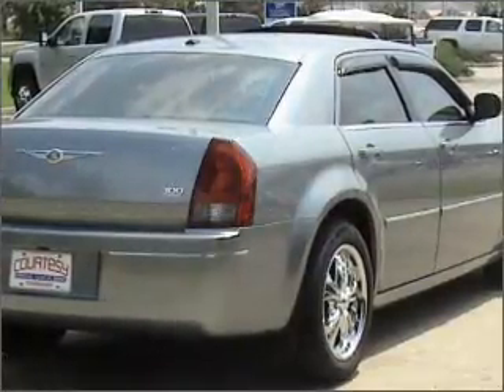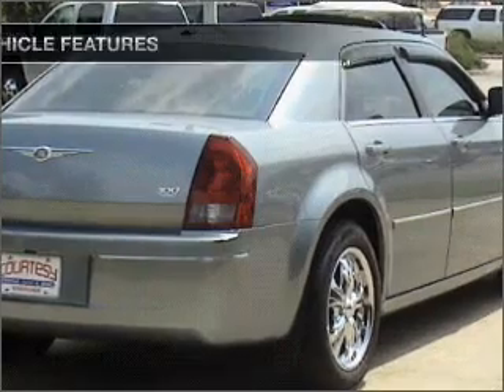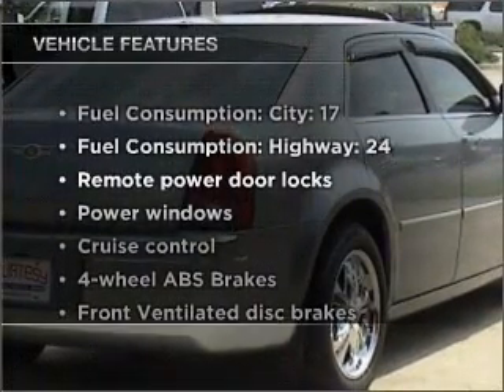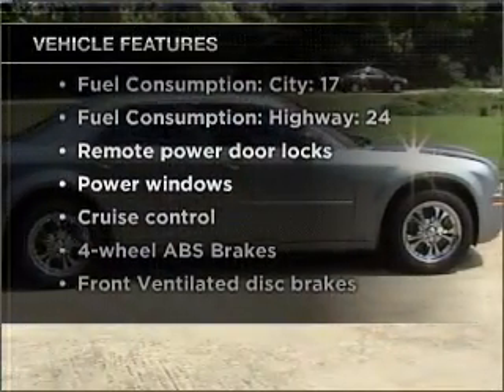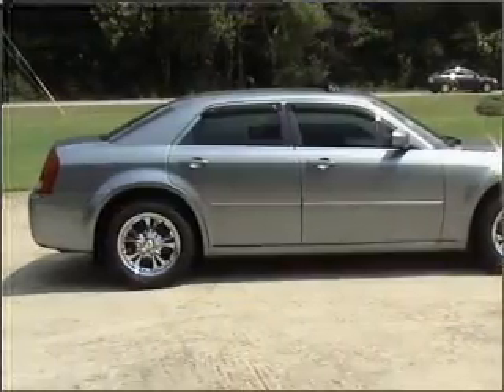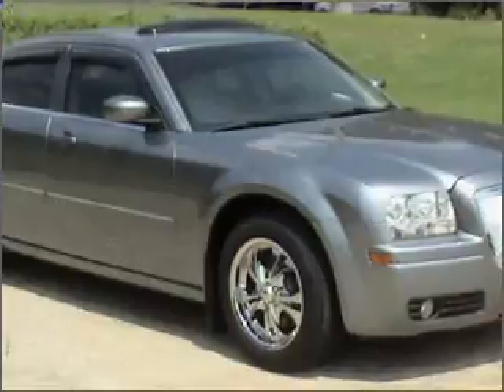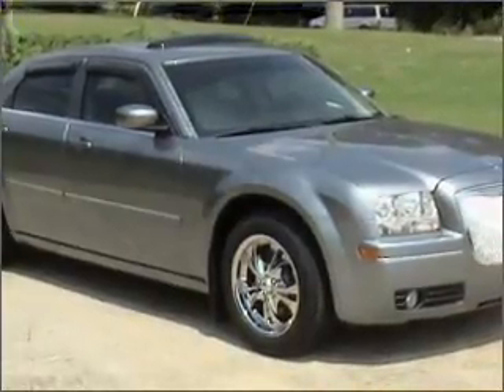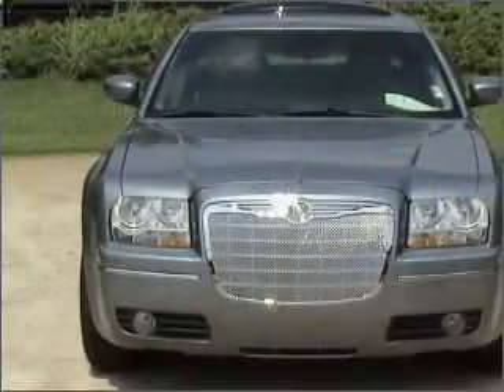2006 Chrysler 300 - Birmingham AL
Year: 2006
Make: Chrysler
Model: 300
Trim: Touring
Engine: 3.5 liter 6 cylinder 24 valve
Transmission: 5-Speed Automatic
Color: Gray
Mileage: 50521
Address:
1857 Edwards Lake Road